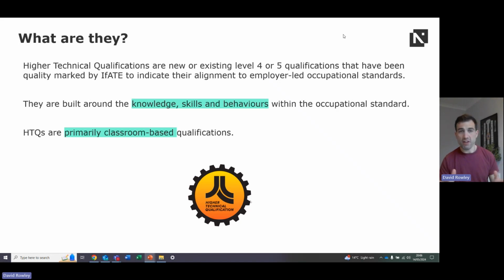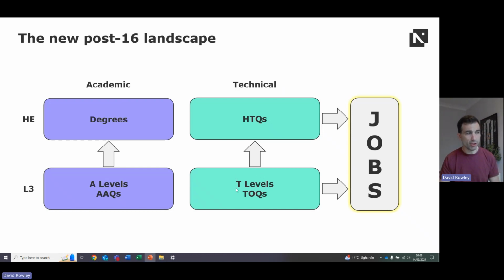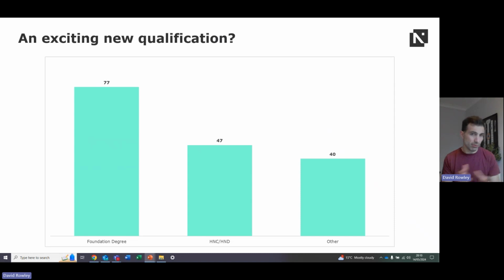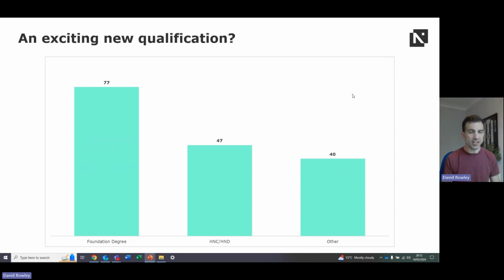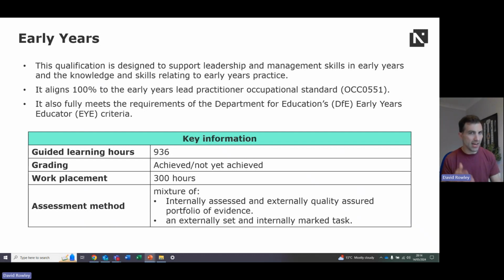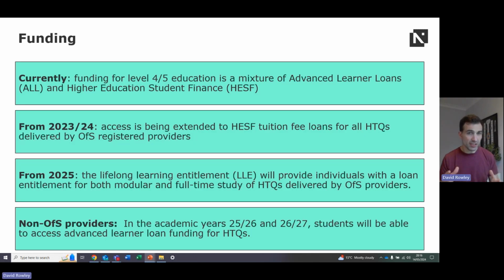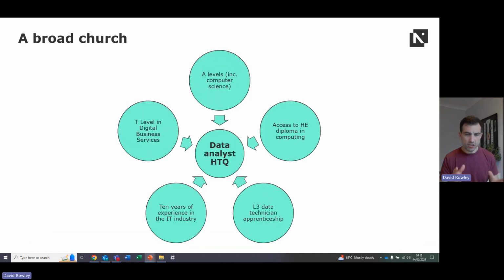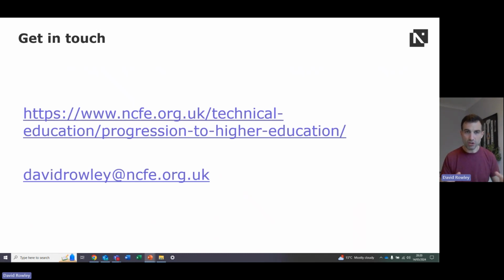NCFE's Higher Technical Qualifications